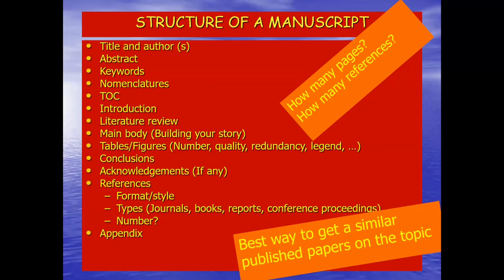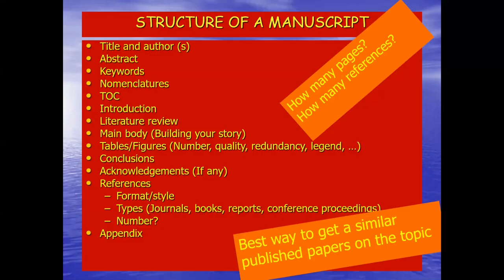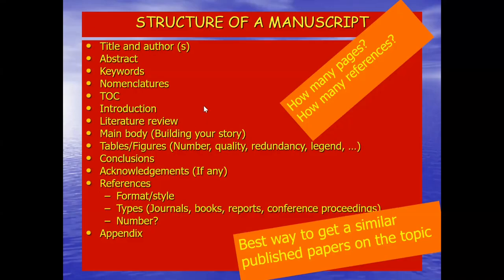Review#04: How to Write Review Paper and Publish in High Impact Journal | Dr. Saidur Rahman | BRWF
Your most awaited lecture is here: How to Write Review Paper and Publish in High Impact Journal.
Playlist link:
This webinar lecture was delivered by Highly Cited (Citations: 37,627, iH-10 index: 384) Top Researcher, Professor Dr. Saidur Rahman, Sunway University, Malaysia. The webinar was arranged by the Nanotechnology and Renewable Energy Research Laboratory (NRERL) of Chittagong University, Bangladesh on 07 December 2020.

He has shared his professional research experiences on how to prepare a review article for publishing in a high-impact journal. This lecture covers the following major contents:

*Importance of Review Papers
*Importance of Citations
*What is a Review Paper?
*How to Write a Review Papers?
*Typical Structure of a Review Paper
*Challenges in Witting a Review Paper
*Some Practical Tips to Improve Quality of Review Paper

Hope this lecture will assist you to write impactful review papers. Find lectures of Prof. Saidur Rahman on Research, Paper Writing and Higher Study in this playlist

Related lectures:
** Lecture of Professor Saidur at UPM on 11 June 2020 [Improving Academic Writing Skills in Publishing High Impact Journals]

These videos are edited and processed by গবেষক হতে চাই :: Be Researcher BD team.